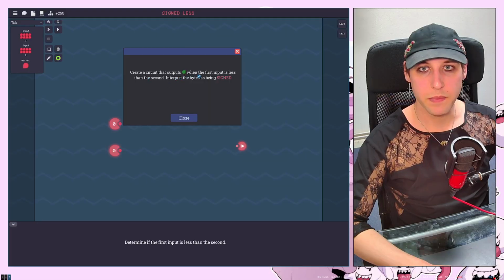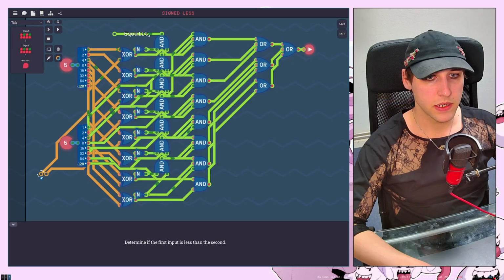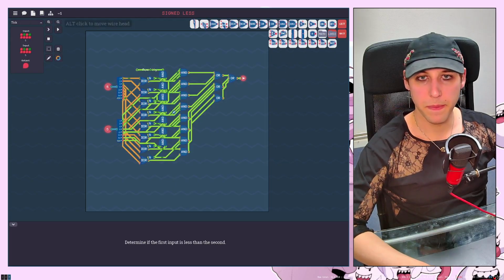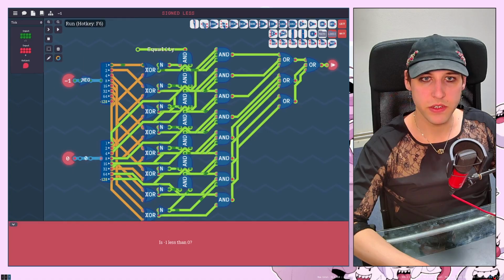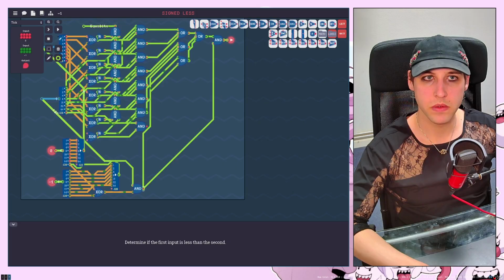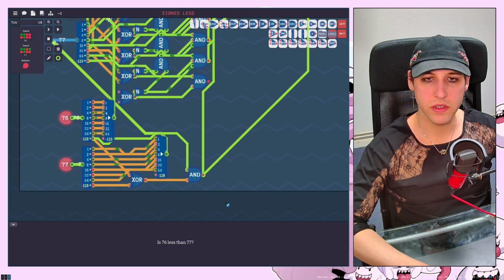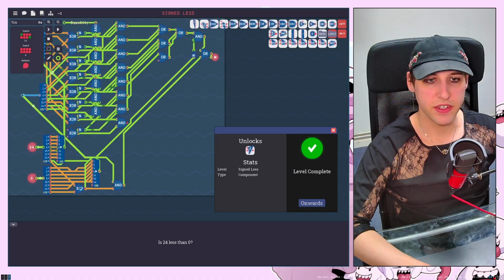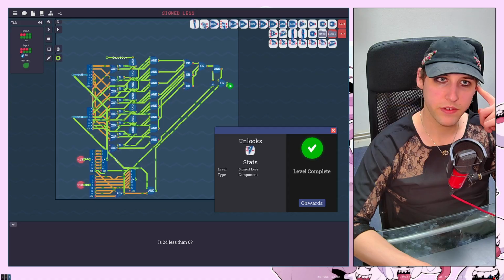Assembler fundamentals using Turing complete 013